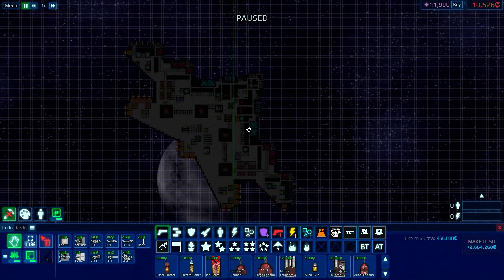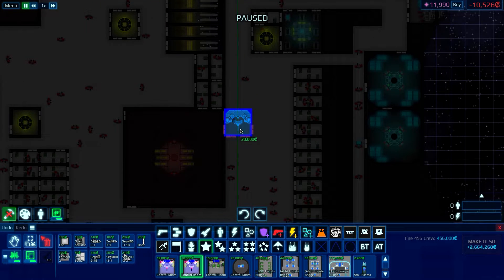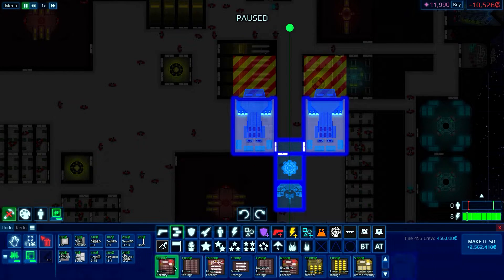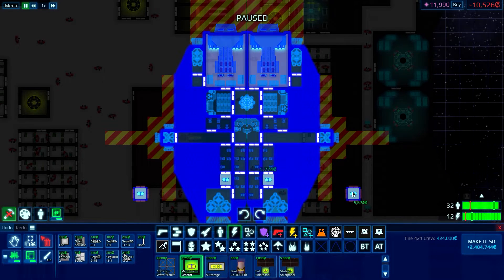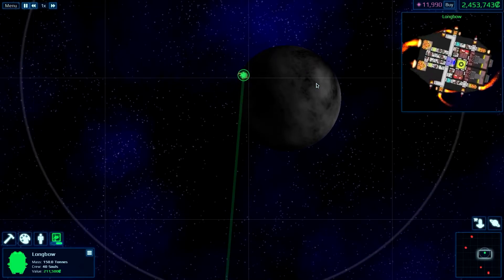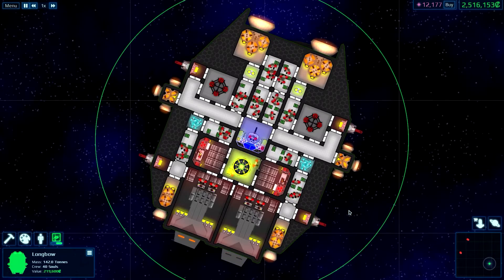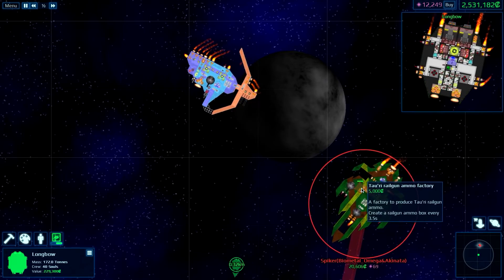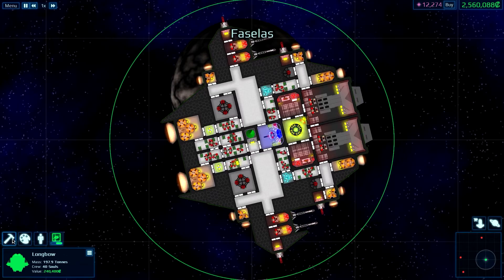Photon Torpedoes, Like Missiles On Steroids - Let's Play Cosmoteer v14 Mods Gameplay Ep 18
Photon torpedoes from the ABH Mod are like missiles on steroids, photon torpedoes are extremely op.  The photon torpedo launchers are fairly cheap.  The torpedoes have good range and can penetrate armour.  They also have a really good rate of fire.  In this video I explain how to build and use the photon torpedoes.  You need a tech1group1 control room to be able to polace the launcher.  The launcher requires both power and ammo to fire.  After I show you guys have to use this weapon, we take it out into space to destroy some ships.

In Cosmoteer you play as a spacefaring bounty hunter.  You are able to build and design your own space ships and command them in battle.  Cosmoteer can be difficult at times, but it's already a ton of fun.

Cosmoteer is currently still in development and is available free for the time being.

You guys know what to do if you like the video!  :D

Version of Cosmoteer: 0.14.0

About Cosmoteer

Hello everyone and welcome! My name is MacGhriogair (pronounced: MacGregor), but you can call me Mac. I'm a Lets Player that loves everything gaming. I believe that games are meant to be enjoyed, and I try to show that in my videos. I've been described as optimistic, easy-going, and laid-back, always ready to laugh at what ever is on screen. I do lets play, walkthrough, tutorial, how to, and other type of gaming videos on the channel. I've even done some videos on game programming. Thanks for stopping by and I hope to see you again!